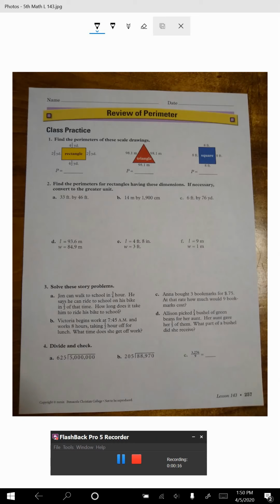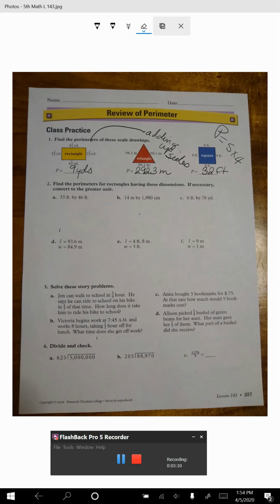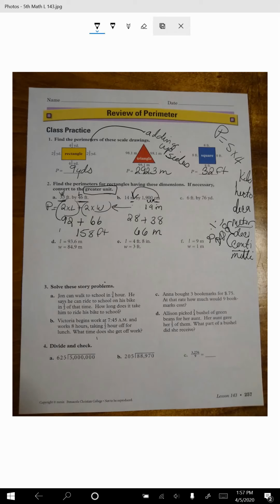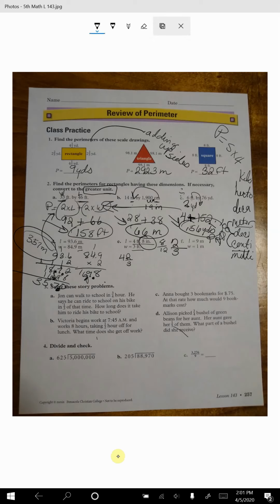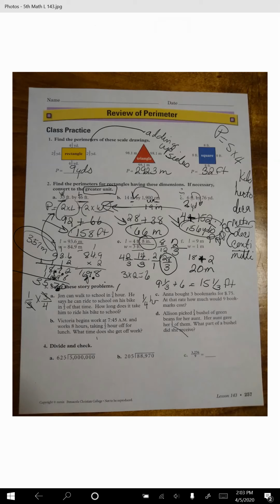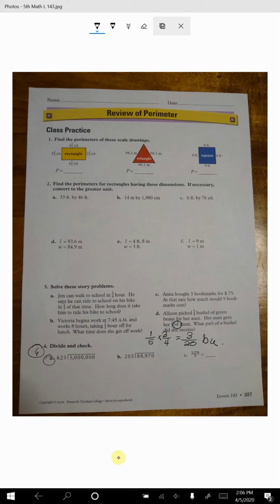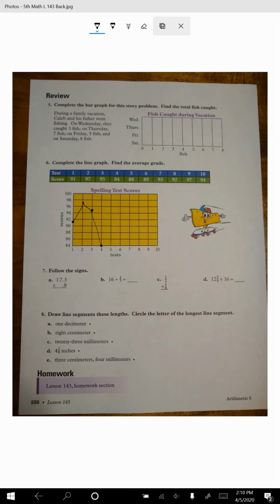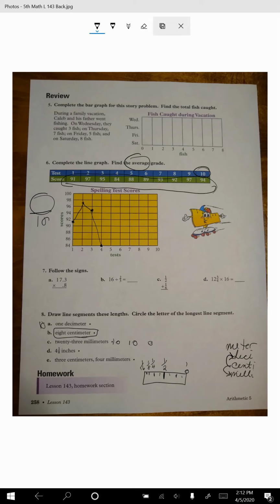5th Math 143